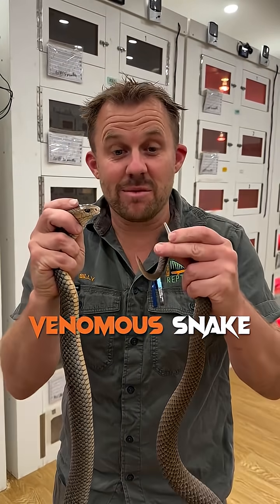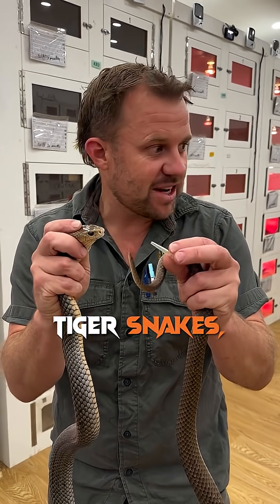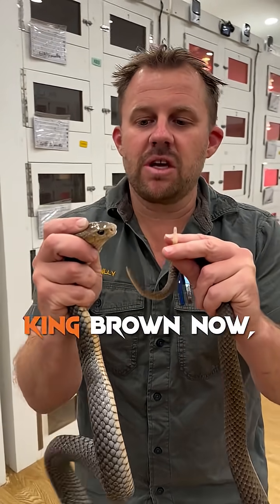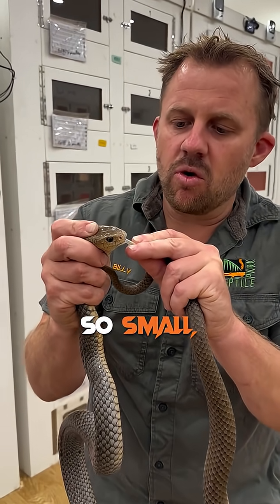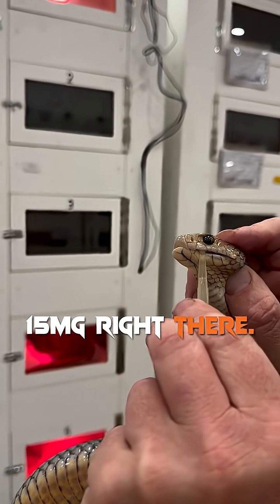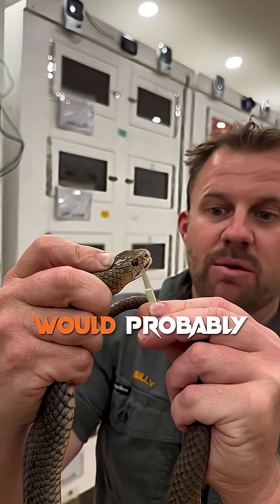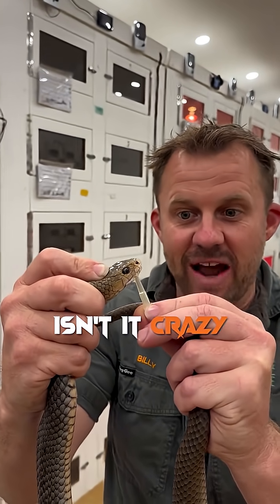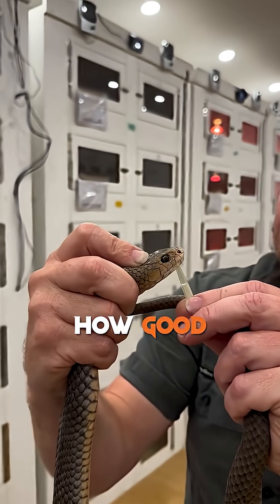Extracting Enough Venom To Kill 250 Men!